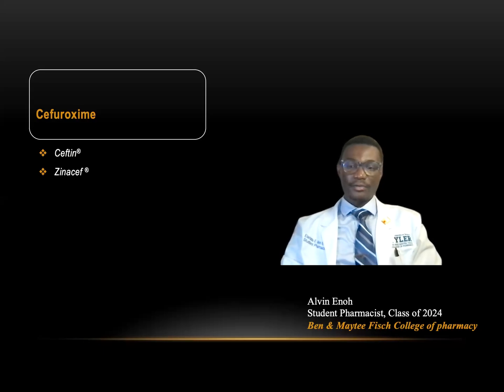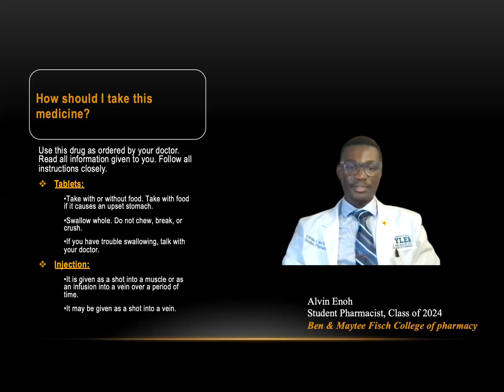Cefuroxime video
Alvin Enoh
Pharmacy student

⏱Timestamp⏱
0:00 - Intro
0:16 - Cefuroxime uses
0:30 - How to take the medicine
0:45 - missing dose
1:10 - side effects
1:30 - Things to mention before taking this medicine